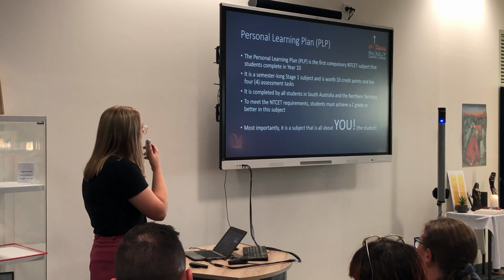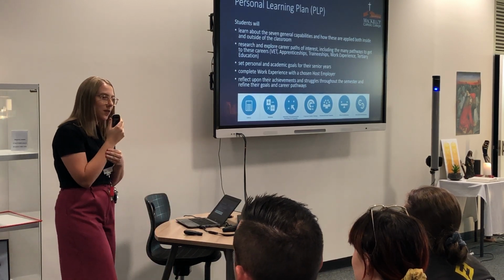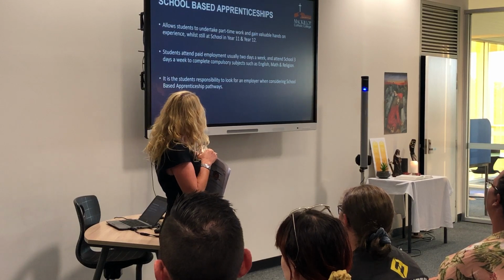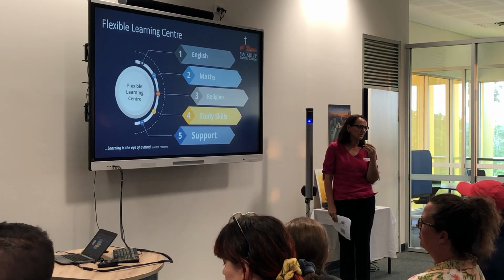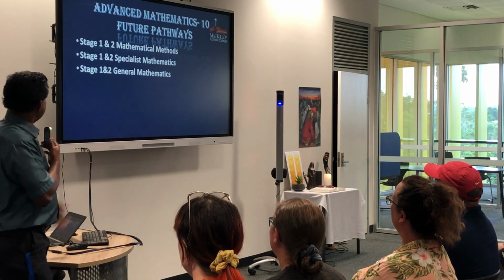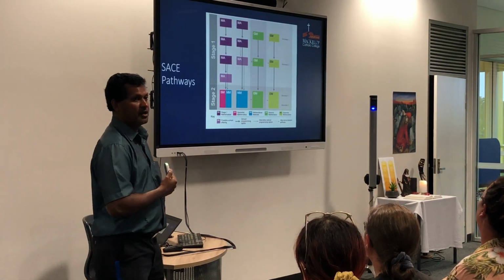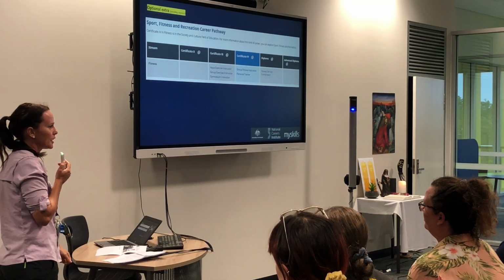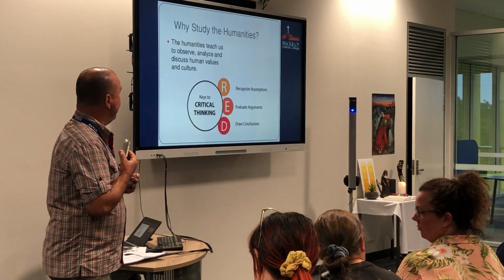Year 9 into 10 Information Night 2021